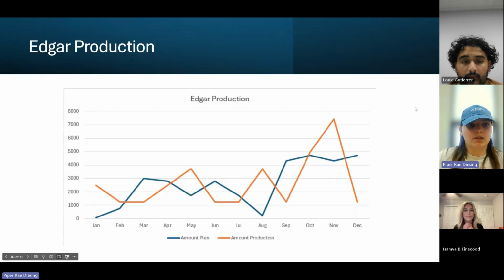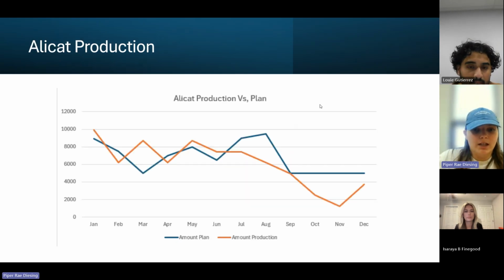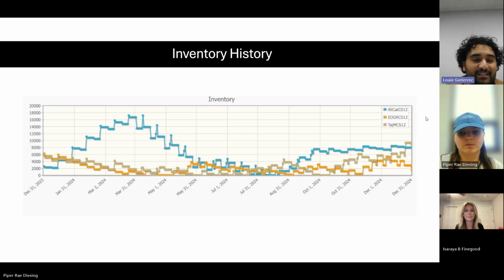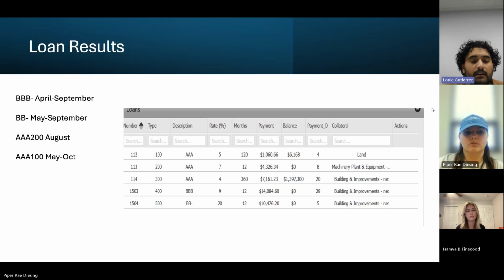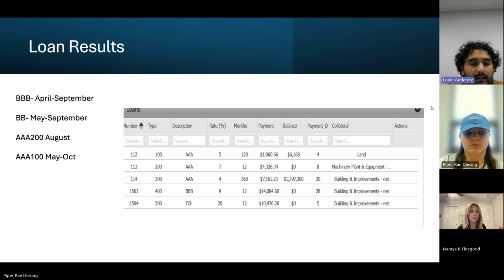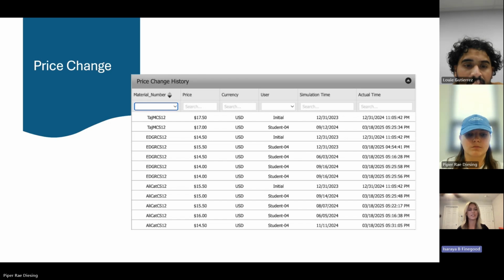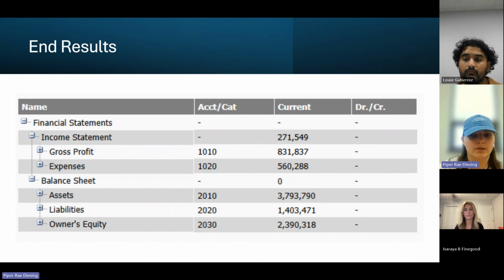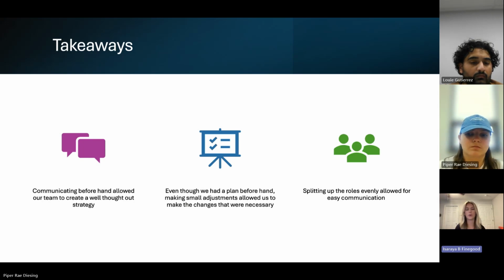Scenario 220 Analysis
Business 1750 Scenario 220 analysis presentation